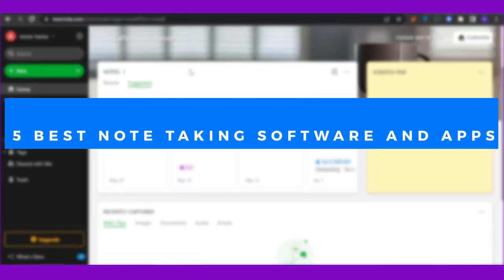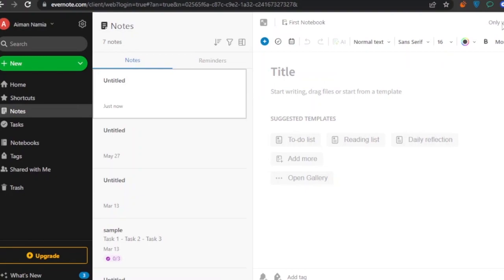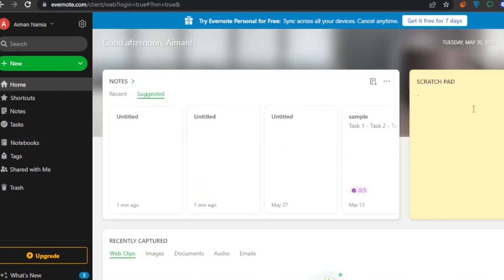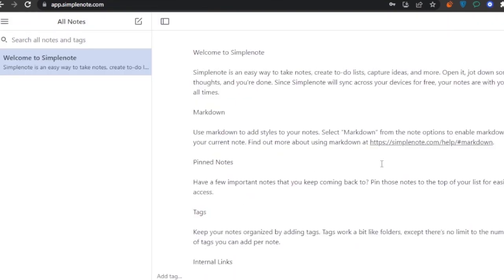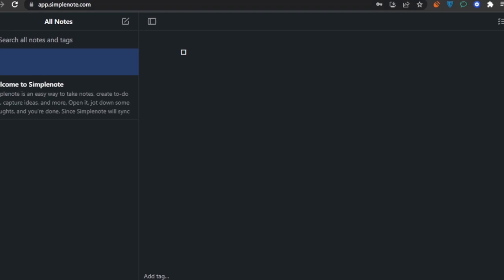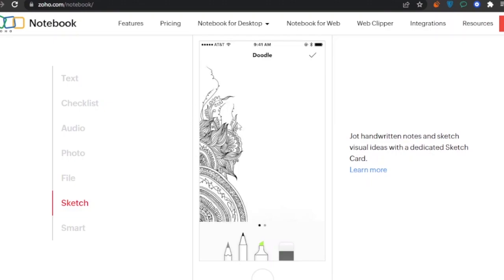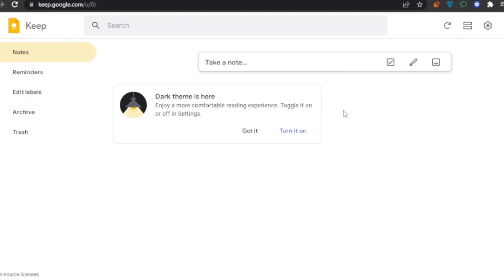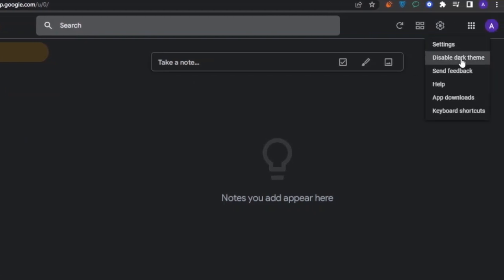5 Best Note Taking Softwares And Apps You Need In 2023 | Medical Notes, Personal Notes And More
5 Best Note Taking Softwares And Apps You Need In 2023 | Medical Notes, Personal Notes And More
In this video I will show You 5 Best Note Taking Softwares And Apps You Need. This is super easy to do and only takes a few minutes of your time.